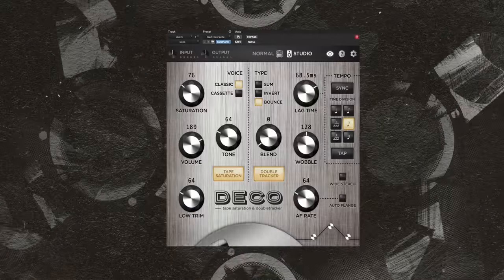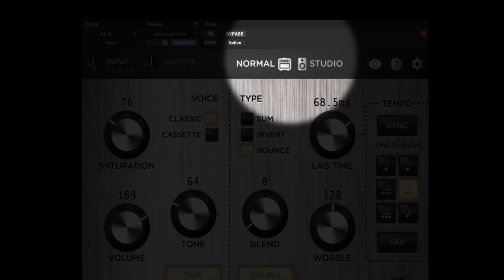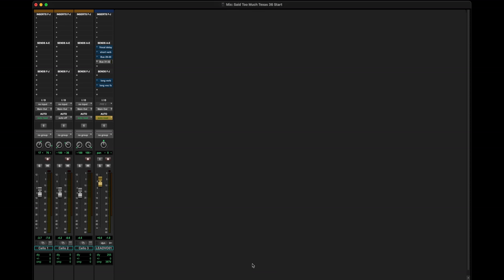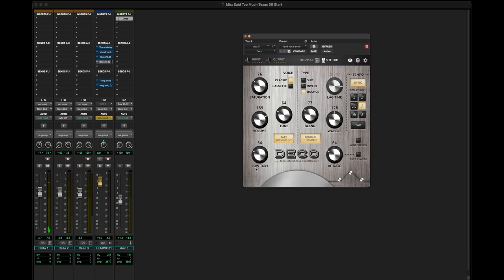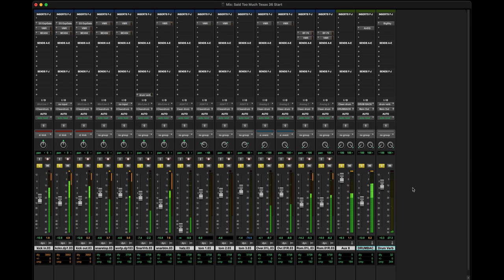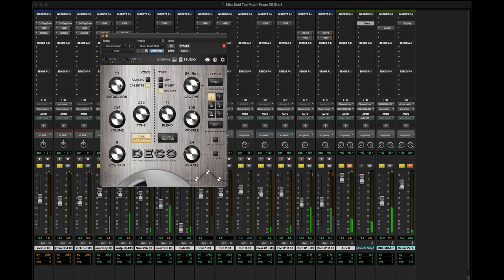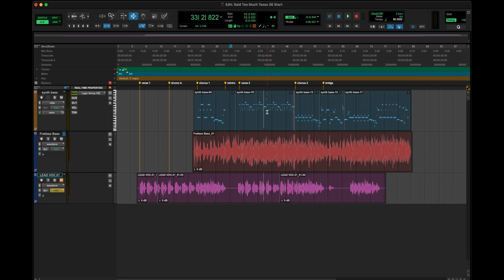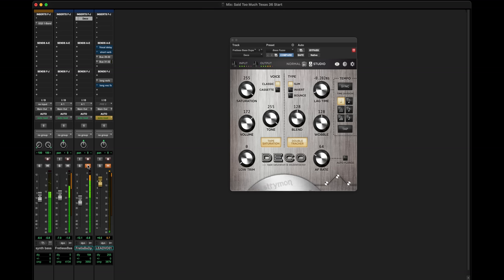Strymon Deco Plugin Overview and Mixing Tutorial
Experience the authentic sound of yesteryear with the new Deco Plugin Tape Saturator and Doubletracker from Strymon! Featuring a unique dual tape deck design with multiple saturation personalities in a single plugin, you won't find anything else like it anywhere. Join Strymon's Sean Halley as he goes deep into the Deco Plugin's controls, and then stay on for the mixing tutorial as he shows you multiple ways to use it in sessions to transform your tracks. Vive le vintage!